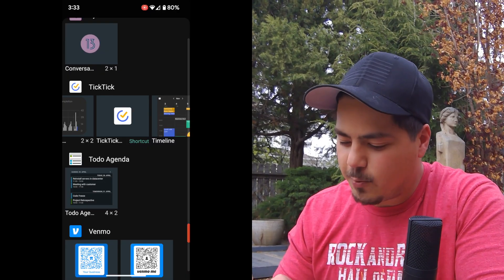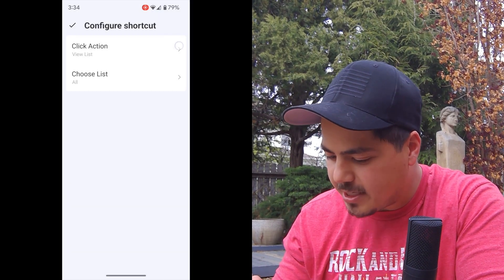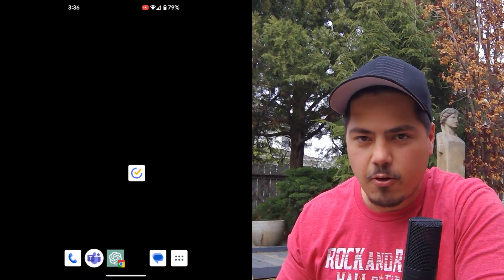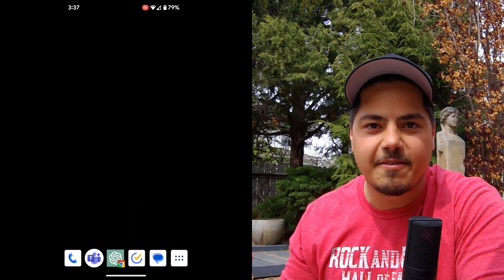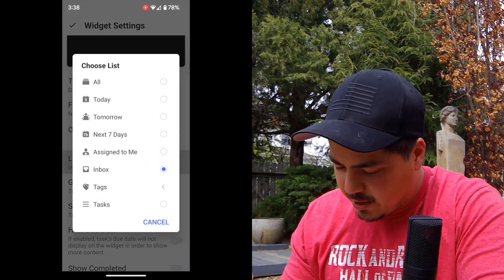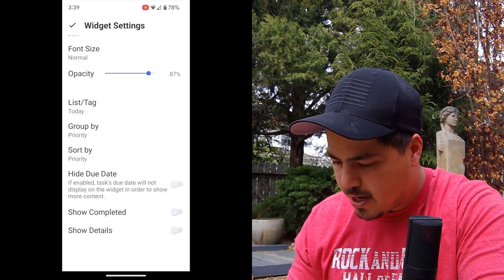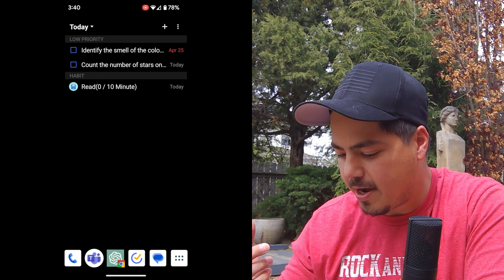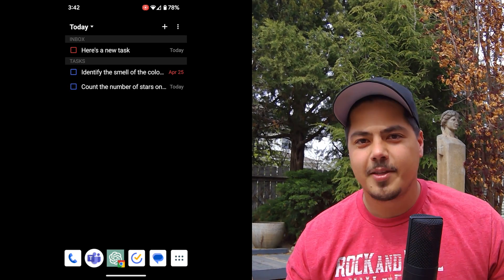My favorite TickTick Android Widgets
There are a lot of Android widgets!!  In this video, I talk about 2 of the Android widgets that I use.